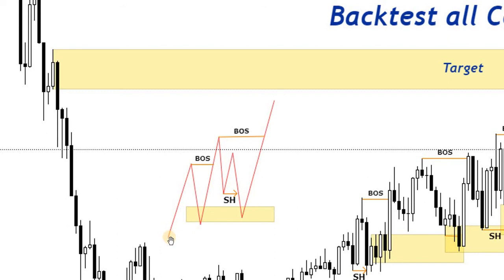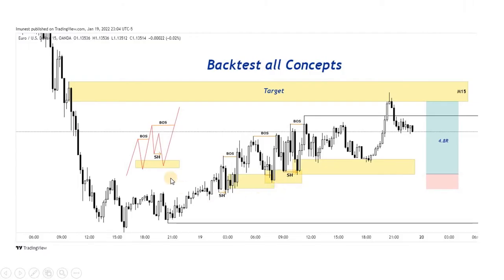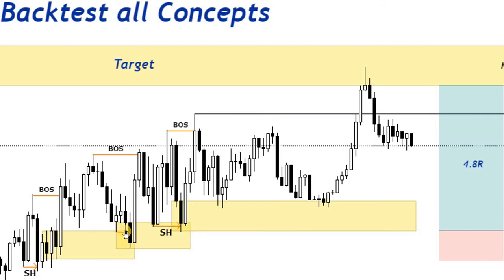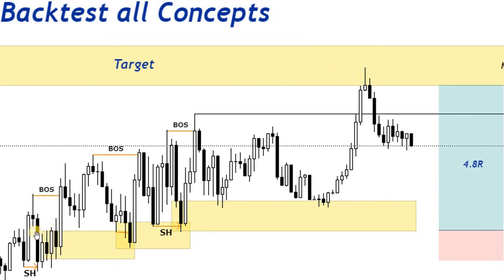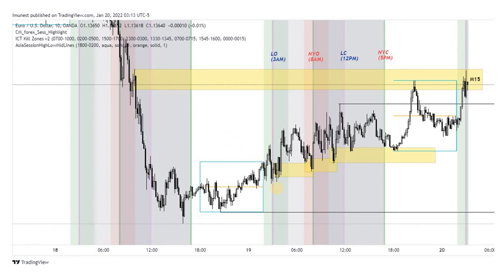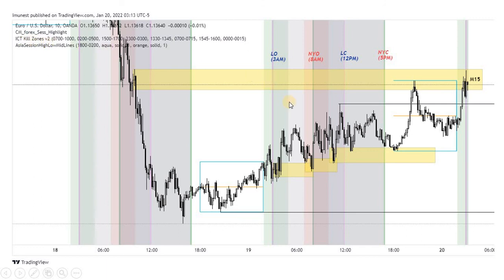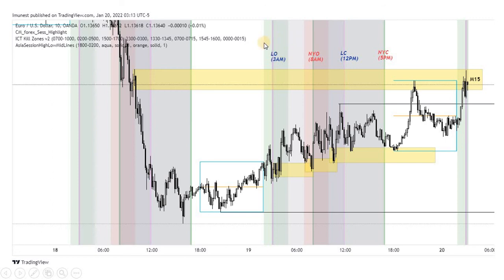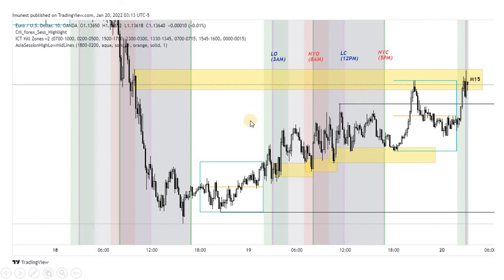Order Flow - EURUSD Study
Catch more details from my previous video. This is simply a study of EURUSD Internal Order flow opportunities and a little of the concept of ICT Time and Price.